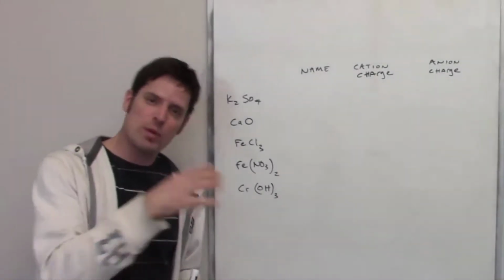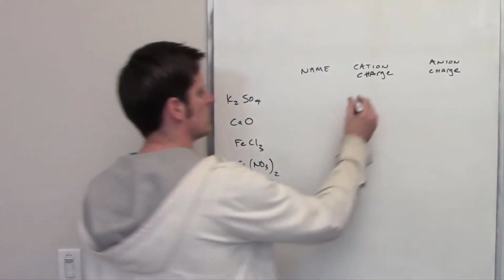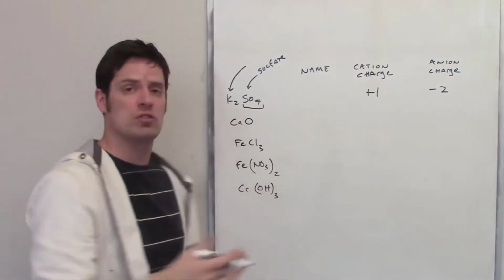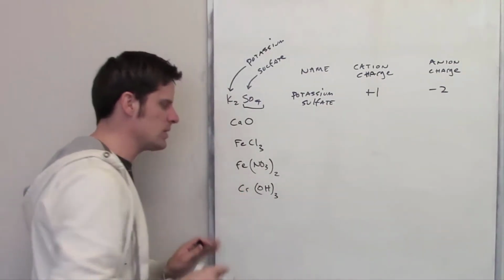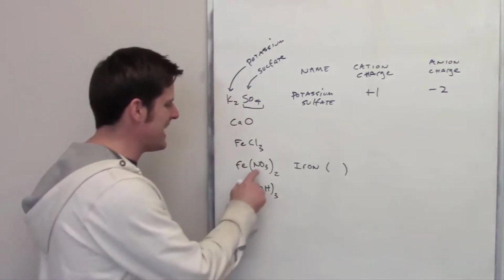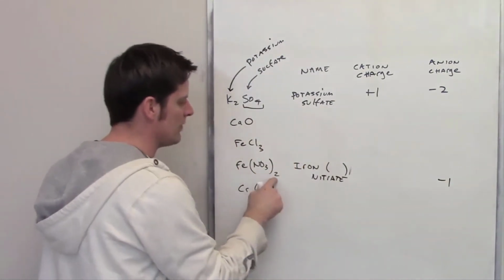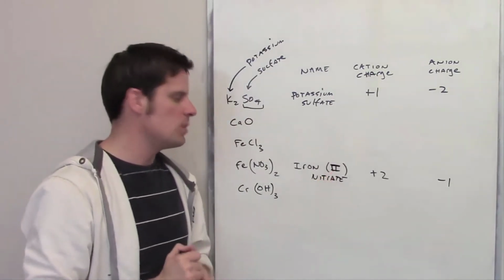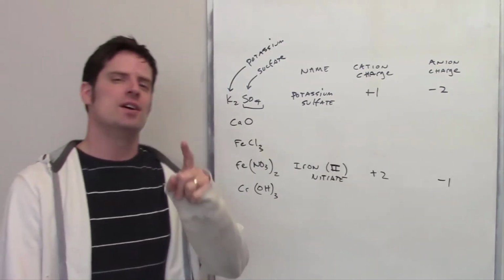Special Topics 1 – A Systematic Review of Gen-Chem: Part 10 of 21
In this video I’ll do an example problem that involves creating systematic names for ionic compounds. To see the original question, jump to timestamp 1 minutes and 33 seconds of